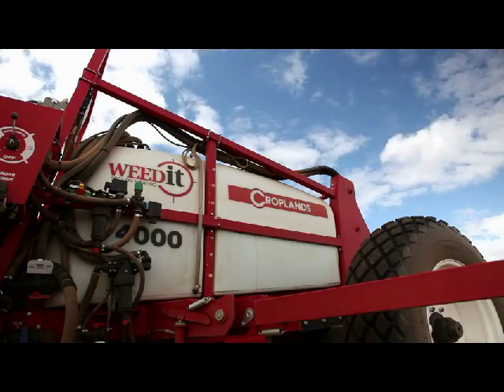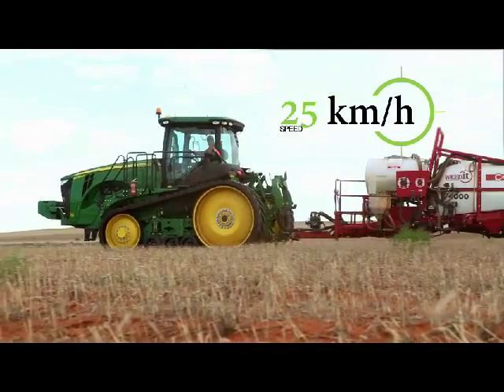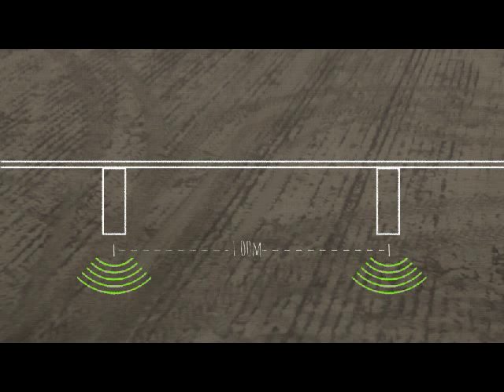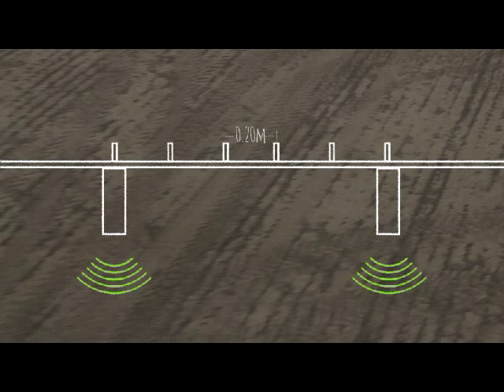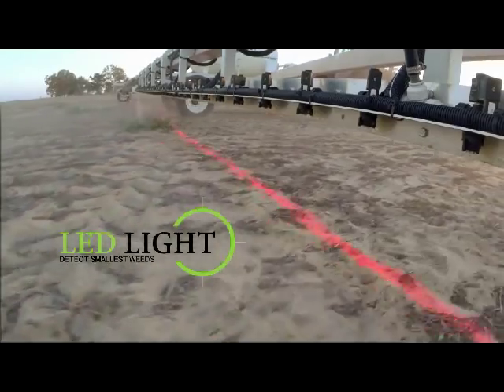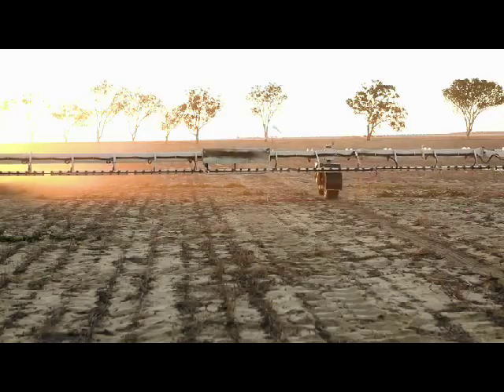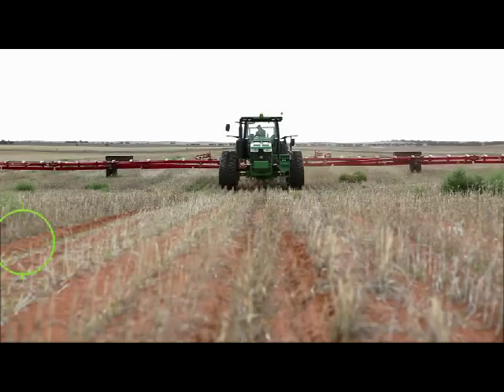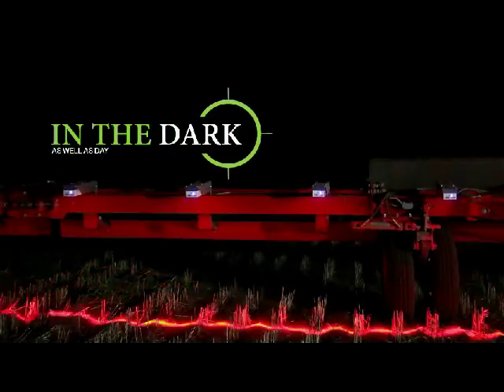WEEDit Optical Spot Spray Technology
Take control with up to 80% chemical savings for farmers using WEEDit optical spot spray technology on pre-emergent regimes in fallow paddocks.

Operates using near infrared camera sensors to detect green leaves of weeds in fallow paddocks
These sensors activate solenoids, controlling the release of chemical from the nozzles to the target
Camera units are spaced 1 metre apart, reducing weight on the boom and improving effective operation driving speeds
WEEDit will become an increasingly important application solution for the management of resistant weeds requiring specialised chemistry